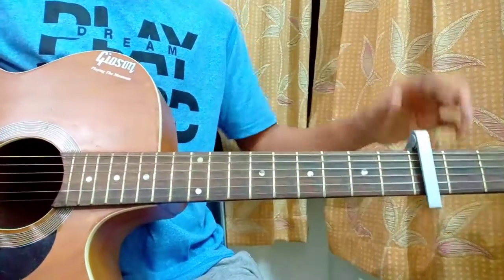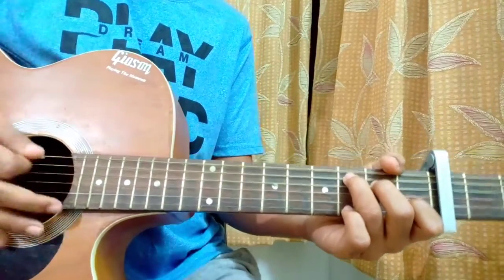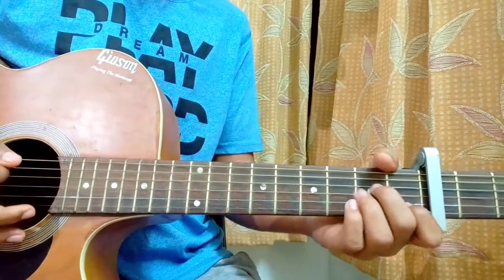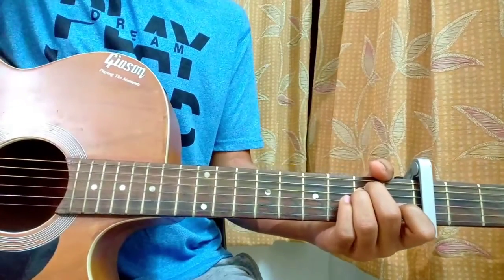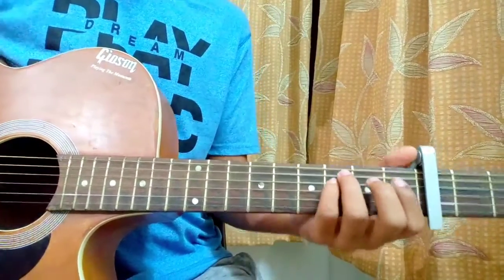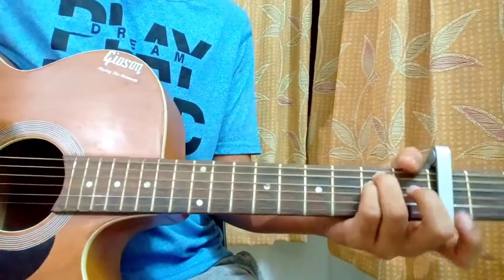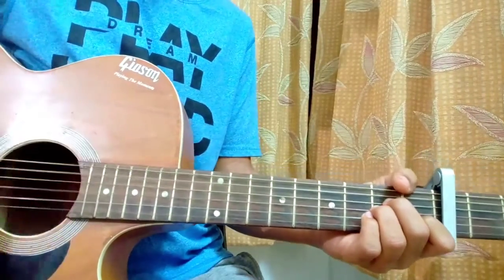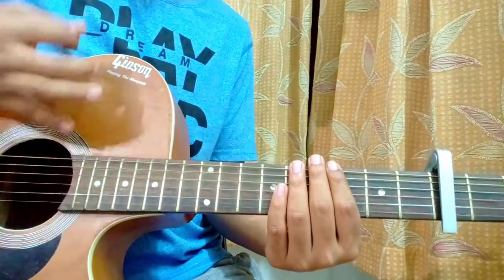Young and Alive - Baazi //easy guitar tutorial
Hey guys.
I'm sure it helped you out
Take care.
Bye:)